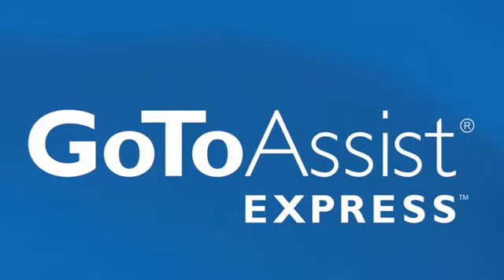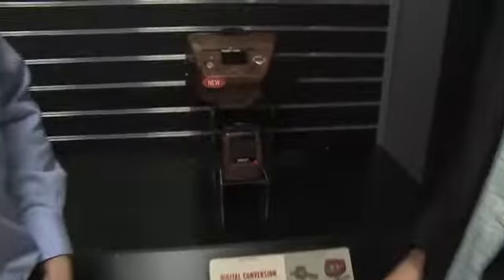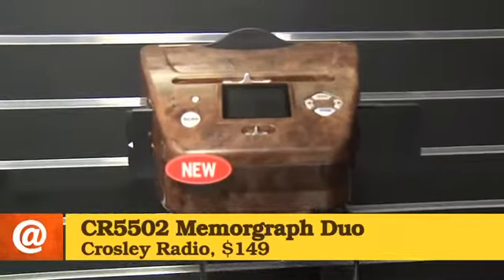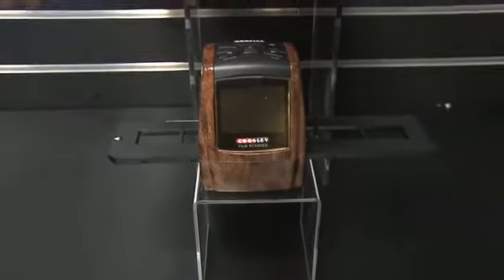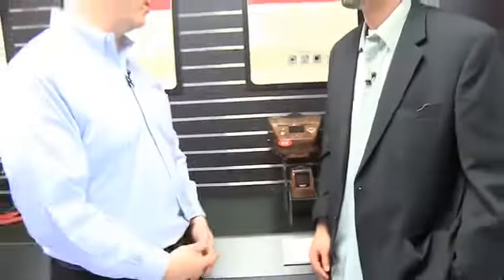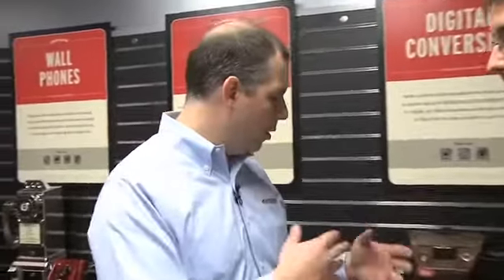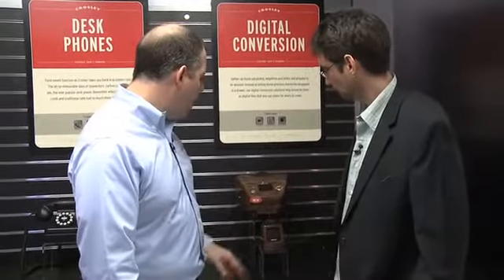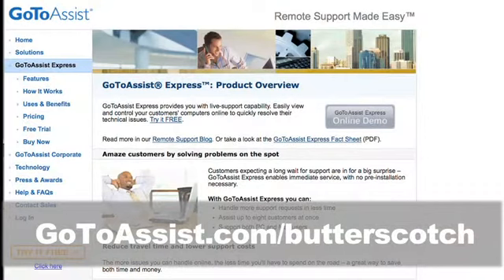CES 2010 video - Crosley Radio releases slide negative and photo scanners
Crosley Radio is usually known for its record players that convert vinyl to MP3. Now they are going to expand into converting your pictures into digital files. The CR5502 Memograph Duo, and CR5501 Memograph allow you to take your slide or negative film and convert it to jpg files on your computer. A Internet video series by butterscotch.com.